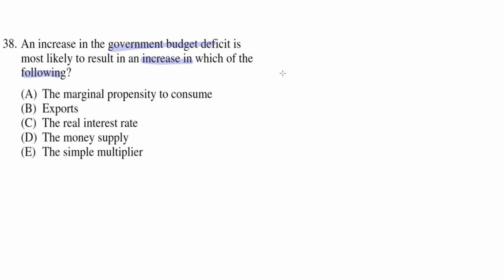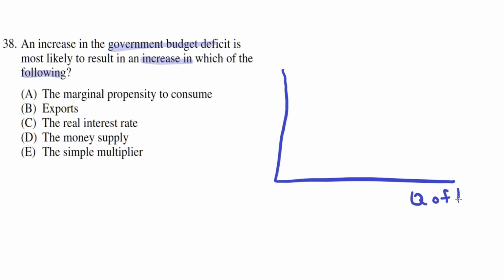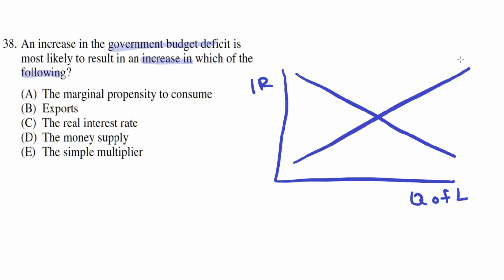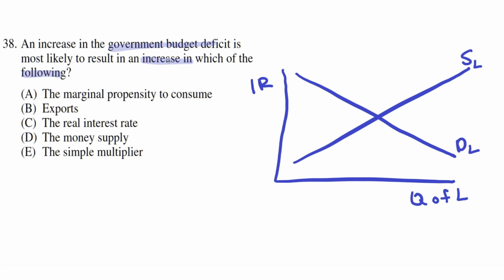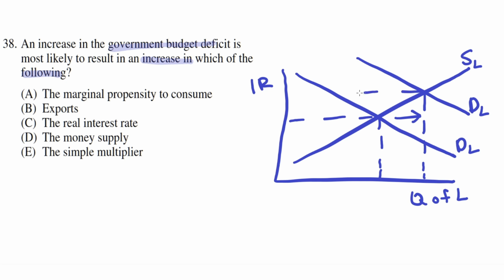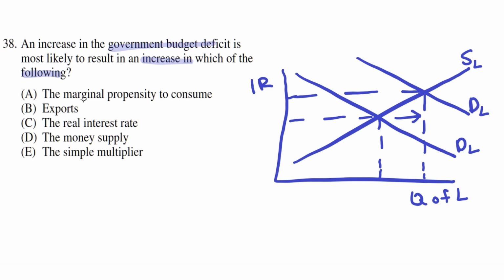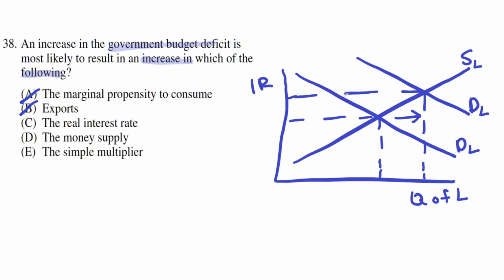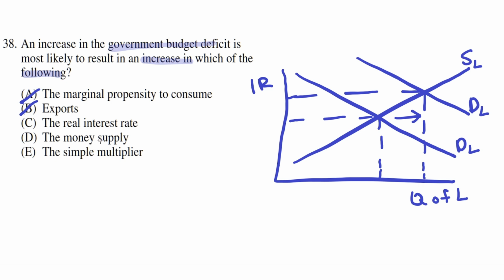How to Ace AP Macroeconomics (ft. the 2012 Exam, Question 38)